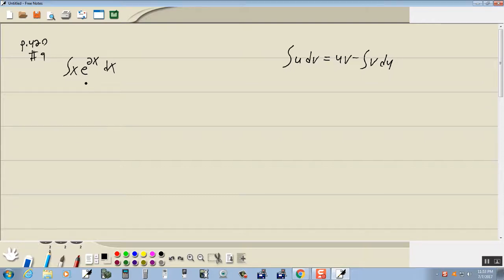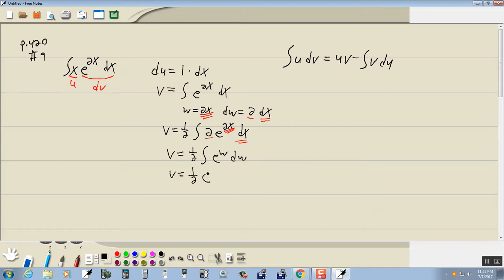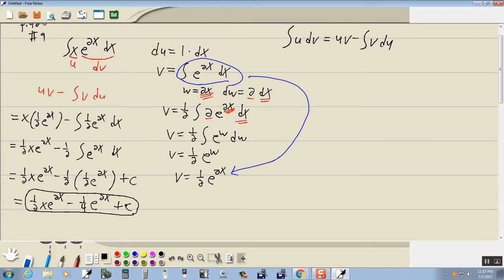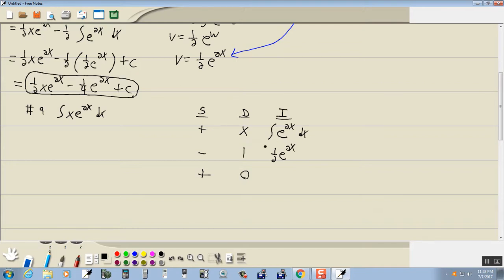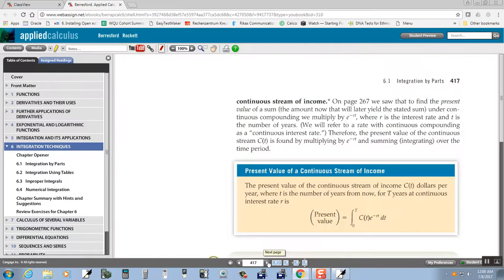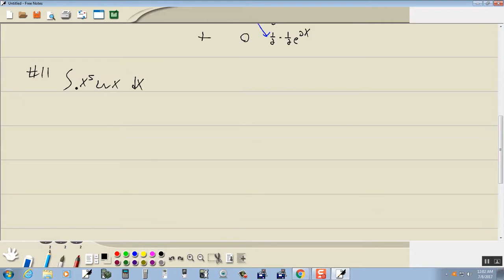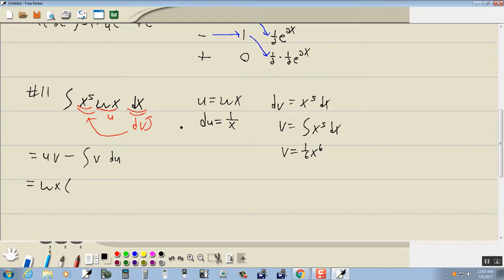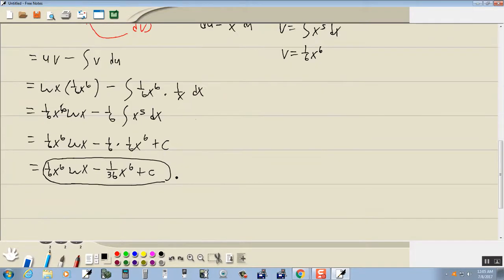Calc - Section 6.1 Examples